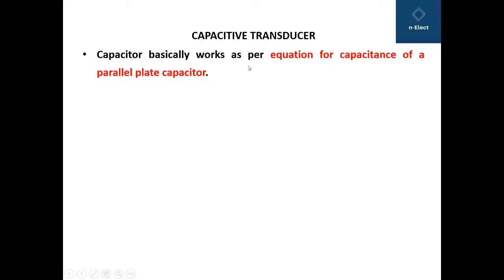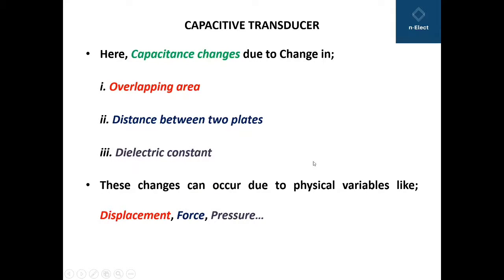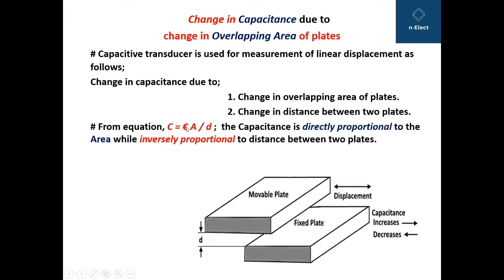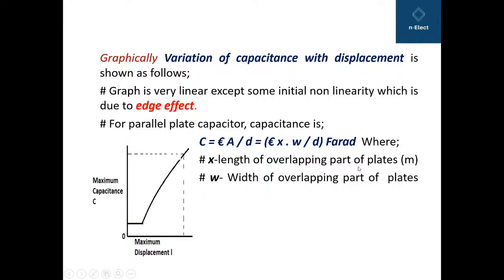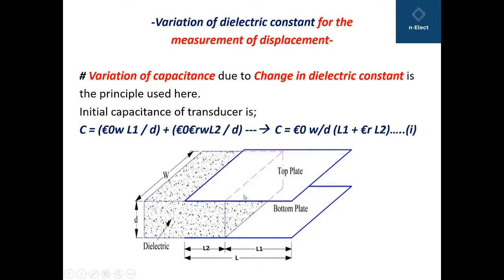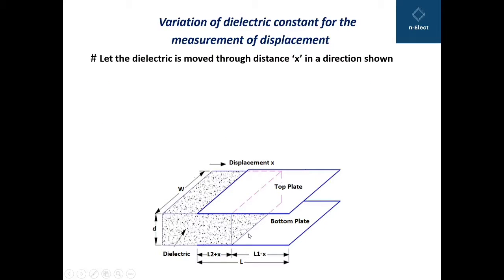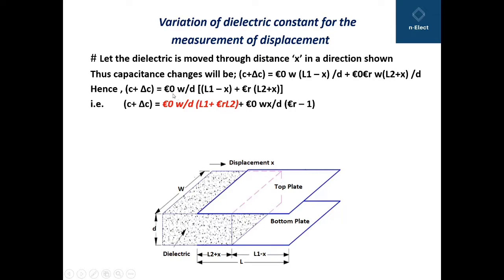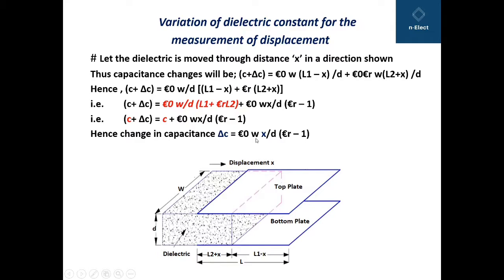S-V 1.7 Capacitive Transducer | Electronics | Niteen Mohod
- Capacitive Transducer | Electronics | Niteen Mohod -

This video will proved to be helpful for BSc Final year students as well as Engineering students especially with Electronics and EnTC branches, which helps them to understand this  topic from scratch and in an easiest way.

Link for ;

-Generalized Instrumentation System

-Primary and Secondary Transducers is;

-Active and Passive Transducers

-Analog and Digital Transducers

-Resistive Transducers

-Inductive Transducer

HAPPY LEARNING..!!